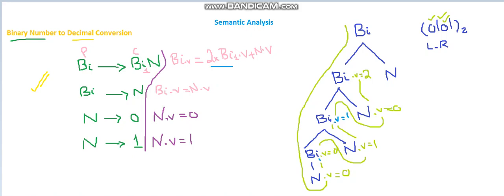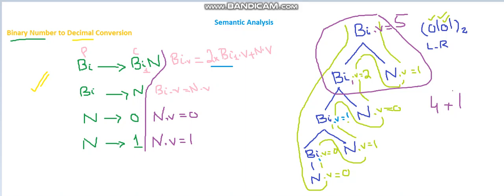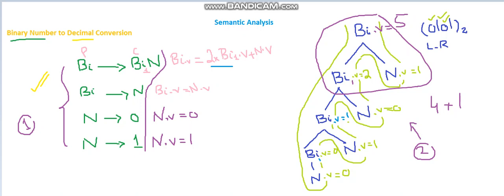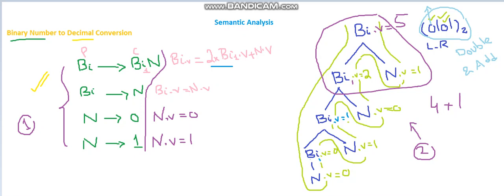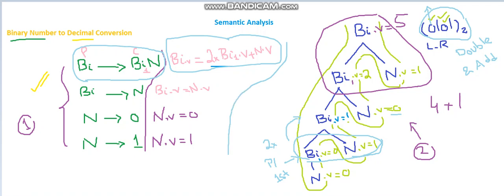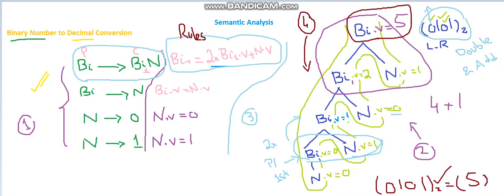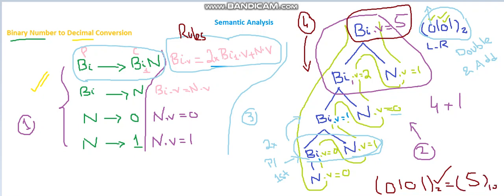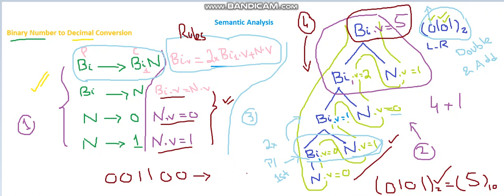Binary to Decimal Conversion Part 2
How to Write Semantics Rules and create annotated Parse Tree for a example sentence.